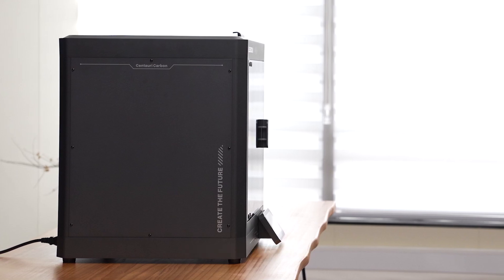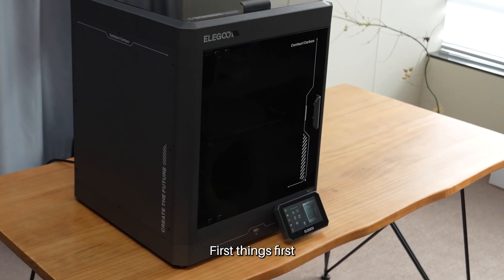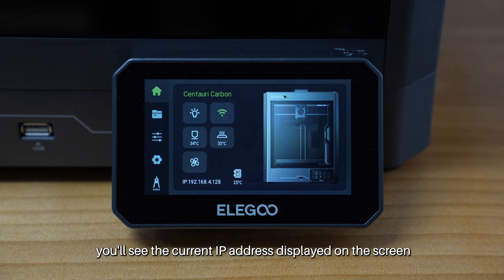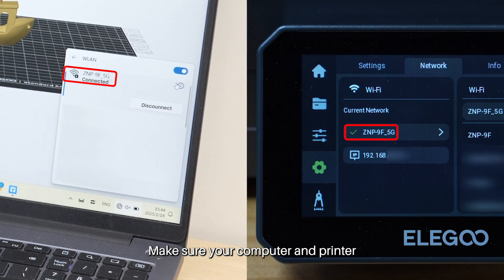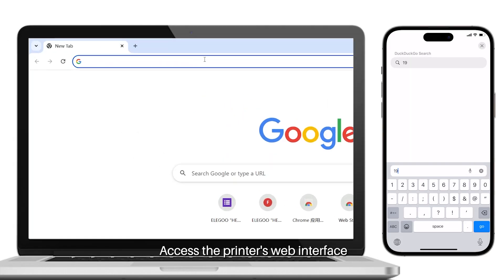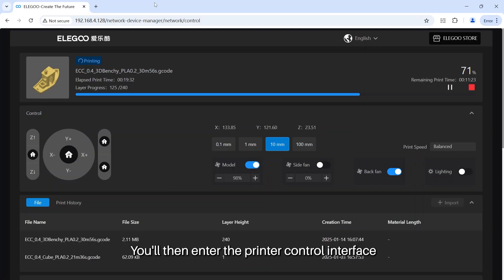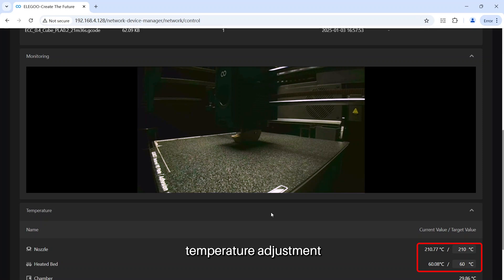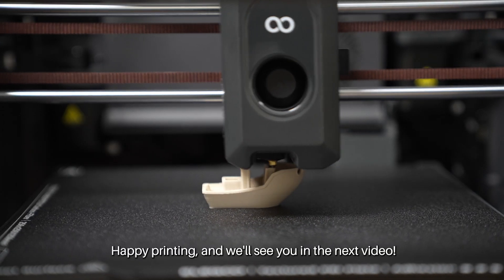How to Remote Control | Centauri Carbon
In this tutorial, we'll show you how to remotely control your Centauri Carbon 3D printer from any device!

Learn how to connect your printer to Wi-Fi, find its IP address, and access it from your computer, smartphone, or tablet.
With easy-to-follow steps, you'll be able to monitor and control your print job, adjust temperatures, and more—without being tied to your desk.

Big thanks to Peter for recording the audio for the video!